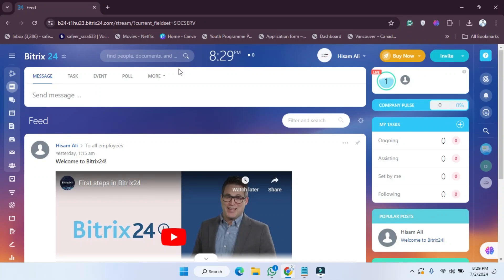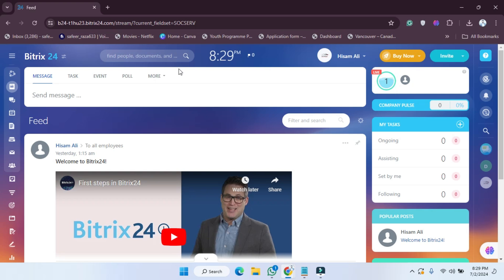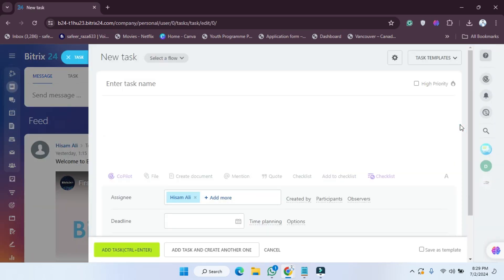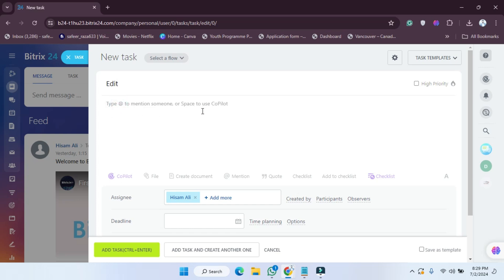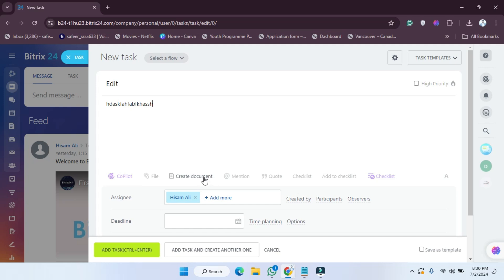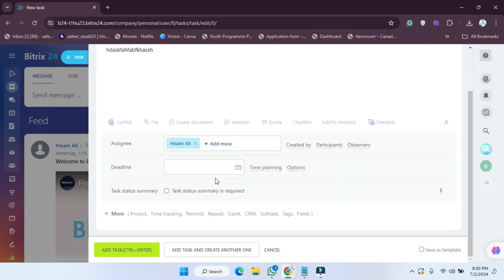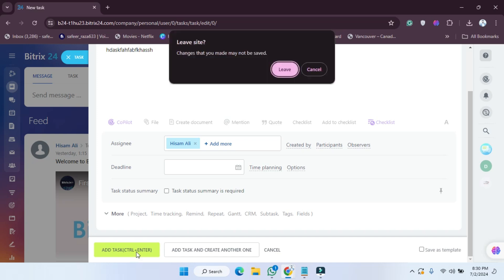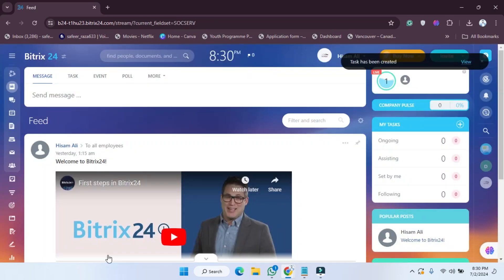How to Add Task on Bitrix 24 Website [easy]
In this video, I'll guide you on how to add a task on the Bitrix24 website easily. Start by logging into your Bitrix24 account and navigating to the "Tasks and Projects" section. Click on the "+ New Task" button, which will open a new task creation form. Fill in the task name, description, and any other relevant details like deadlines and assignees. You can also add subtasks and attachments if needed. Once you’ve completed the form, click "Save" to add the task to your project.